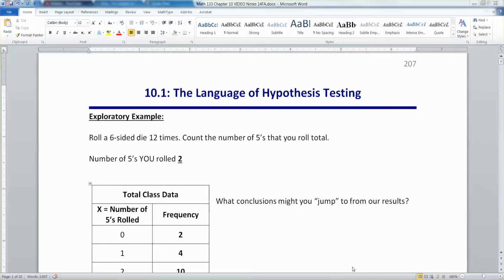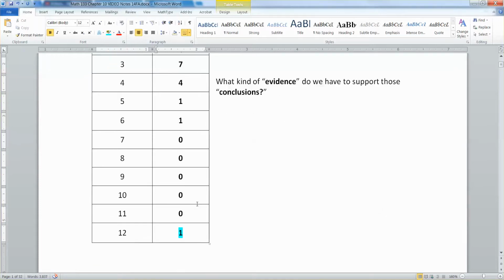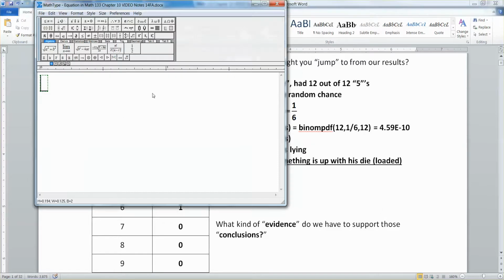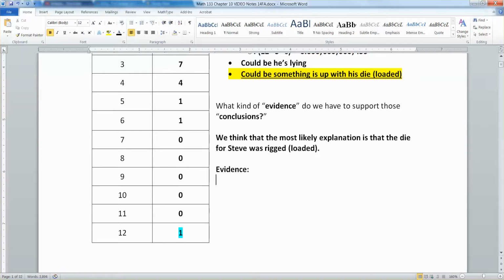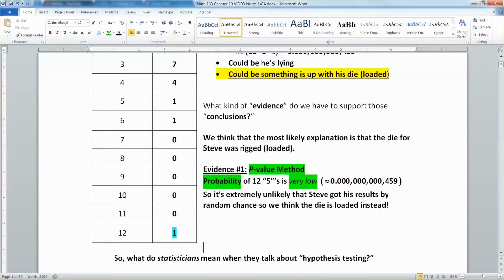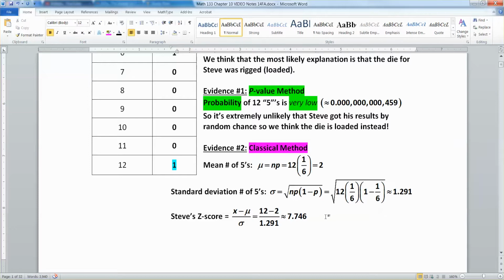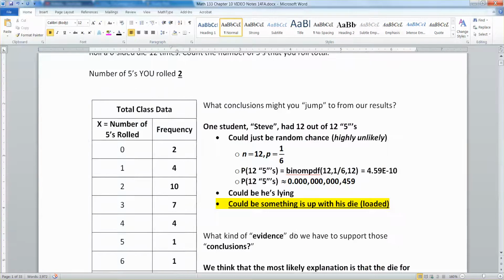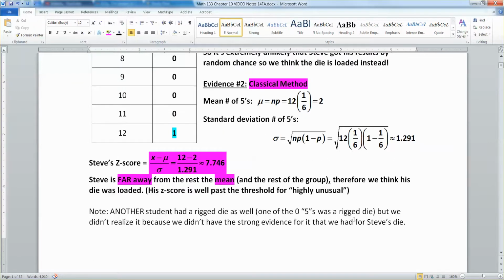10.1 - Part 1 of 5 - Math 133 Lectures FA14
Covers:
The basic idea behind hypothesis testing in one example.